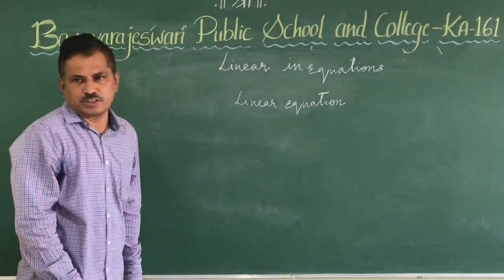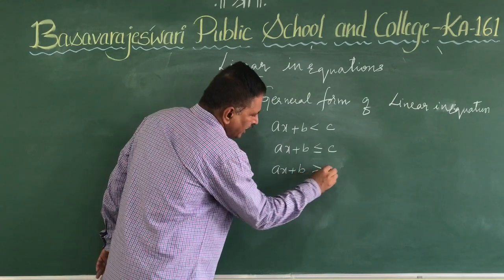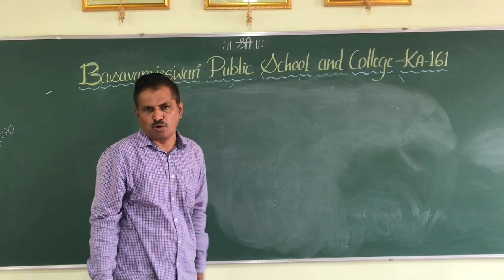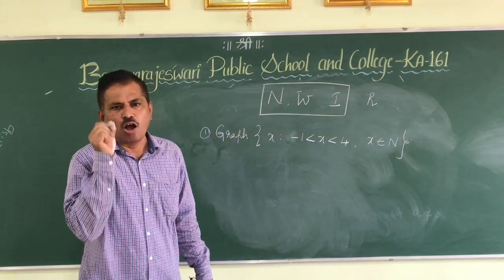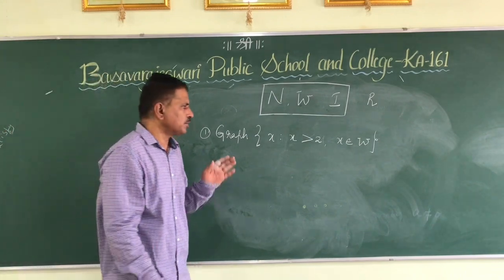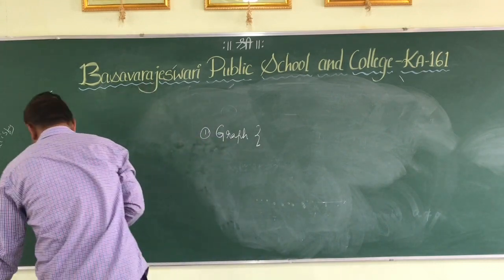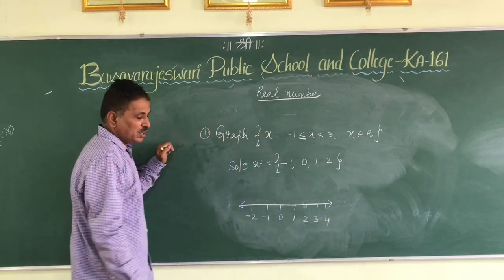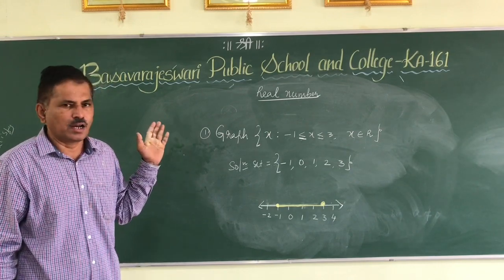ICSE Math - Linear Inequation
Instructions on properties of Linear inequation, Problems solved in the same chapter